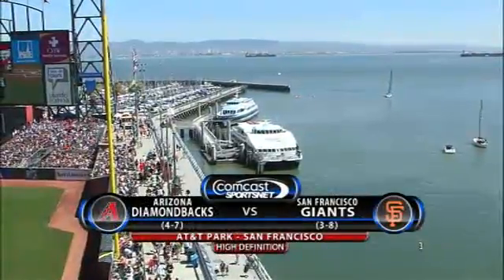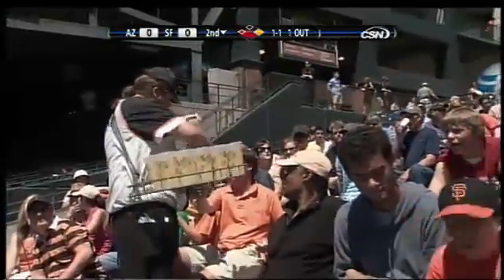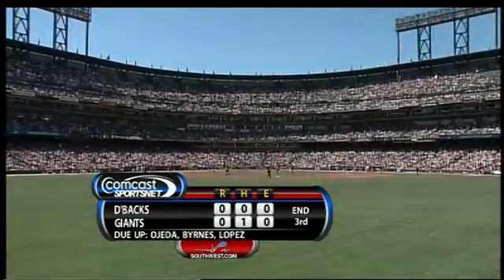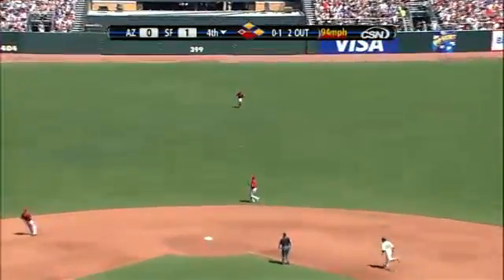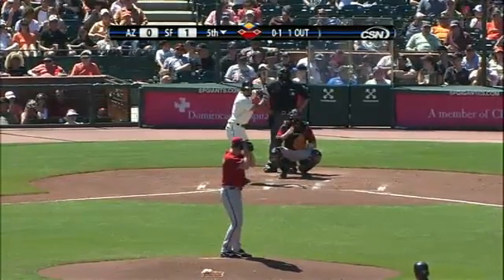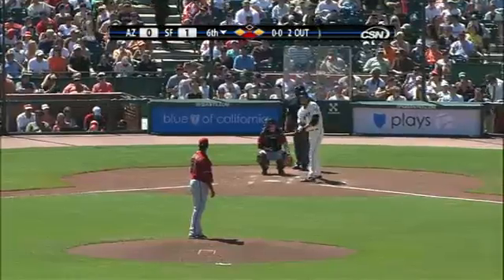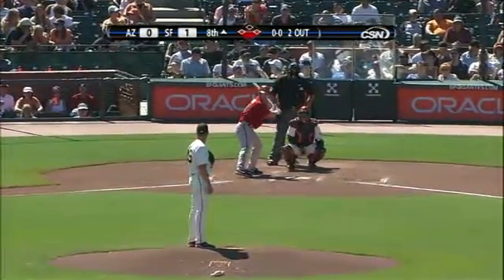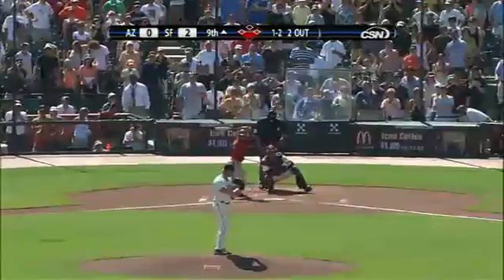ARI AT SFN - April 19, 2009